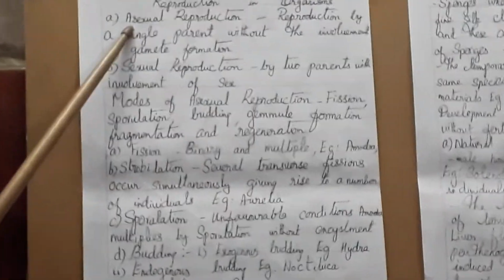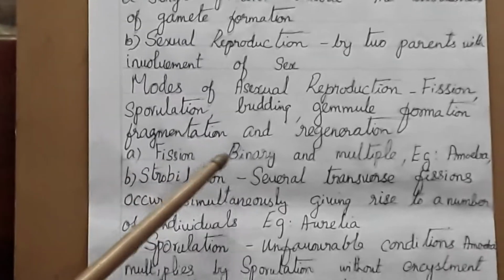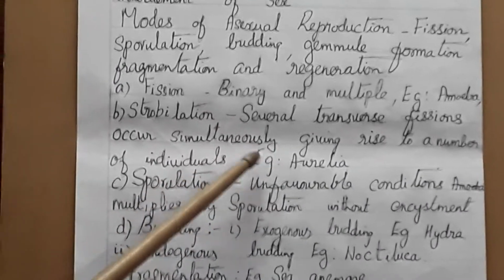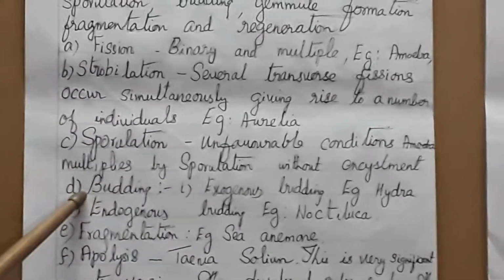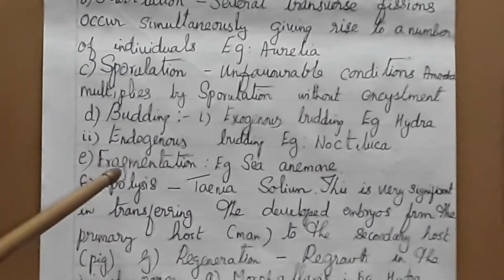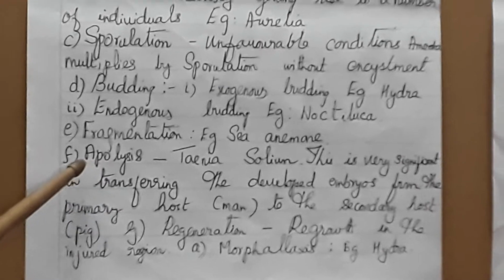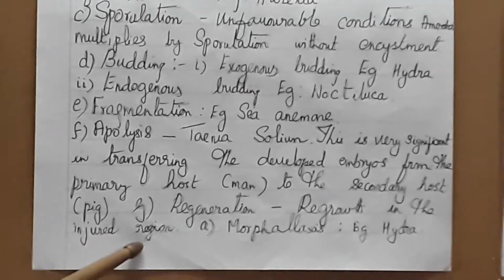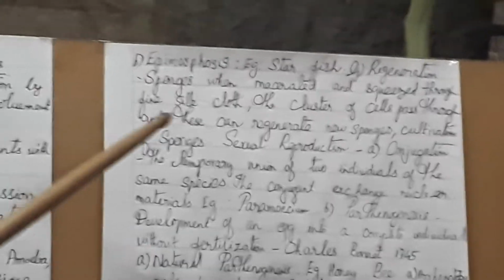12th Bio-Zoology Reproduction in Organisms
In this video we are studying about Reproduction in different types of Organisms.
This is Chapter -I Reproduction in Organisms.

a) Asexual Reproduction
b) Sexual Reproduction